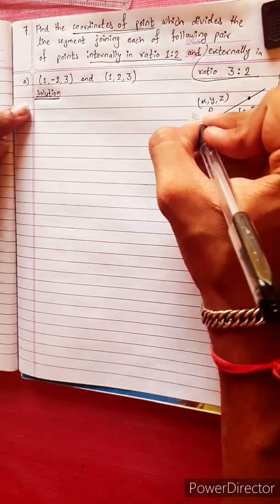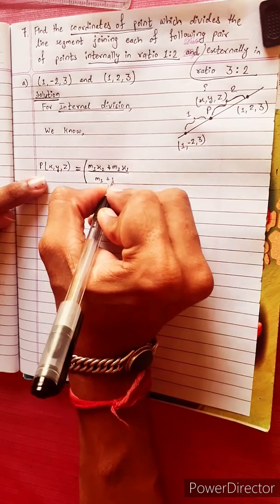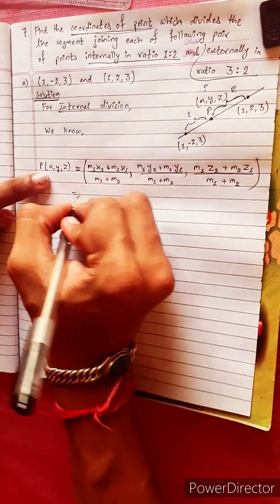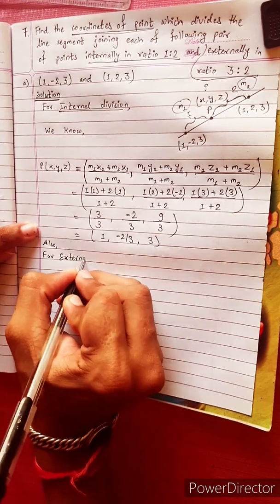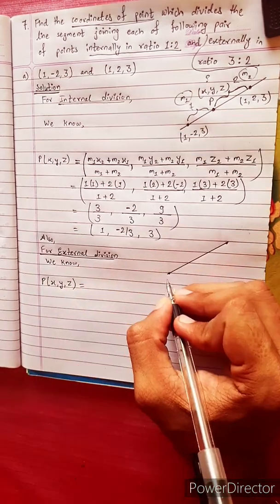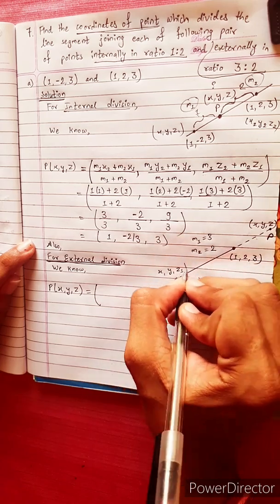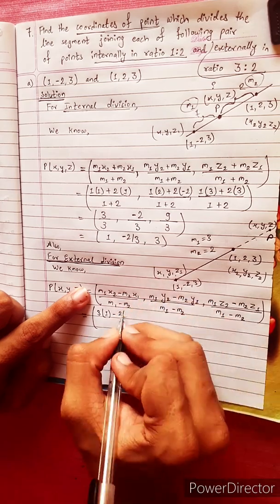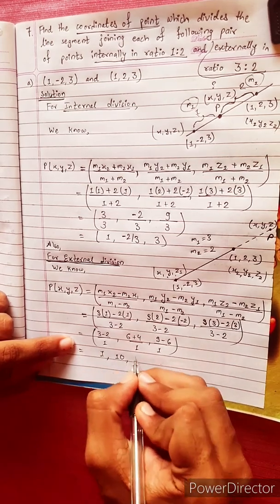7. Internally in ratio 1:2 and externally in ratio 3:2 Find coordinates divide line (1,–2,3) (1,2,3)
7. Find the coordinates of the point which divides the line segment joining each of the following pair of points internally in the ratio 1:2 and externally in the ratio 3:2.
a) (1, -2, 3) and (1, 2, 3)

3-D Concept 🔴
Distance Formula 🟡
Locus and Equations 🔵
Section Formula 🟣

Easy Solutions.                  👌🎋
Aba bistarai tapai pani janne bhaihalnu huncha.😎
Mero Guarrantee 🏆